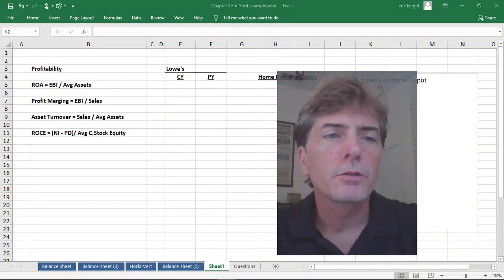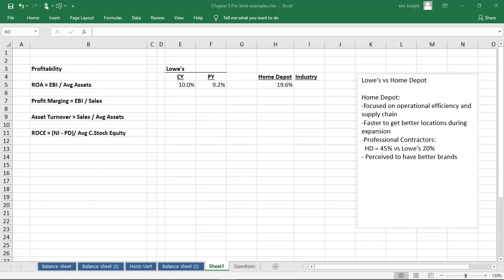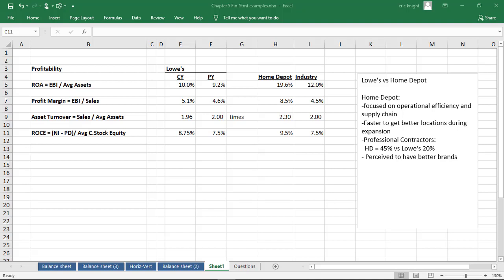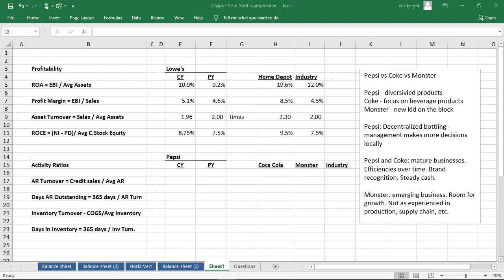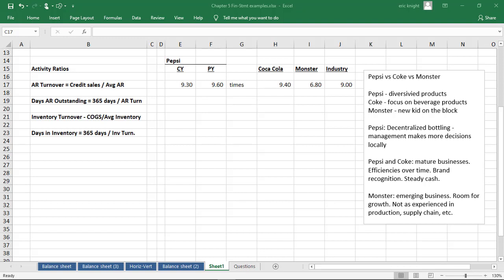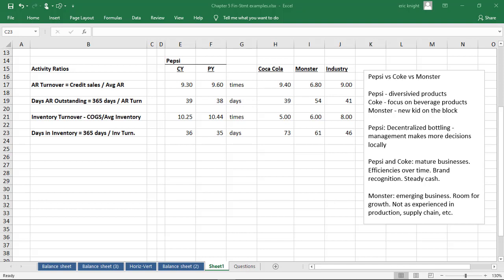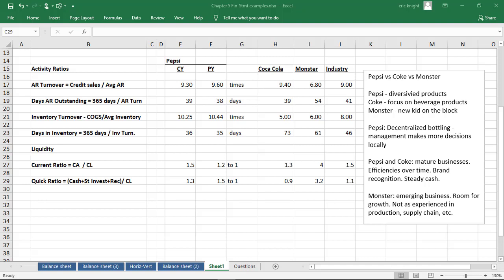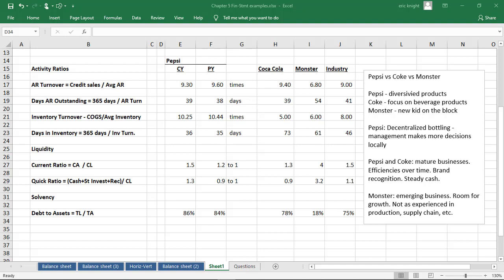340 Chapter 5 Part 3